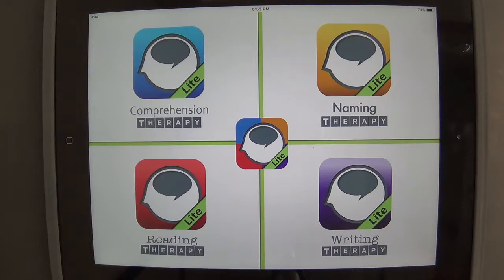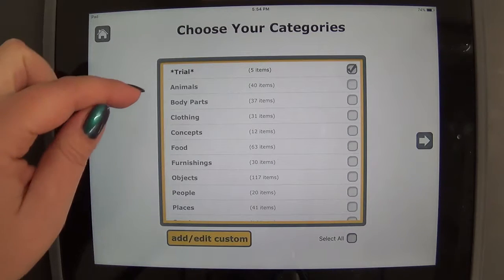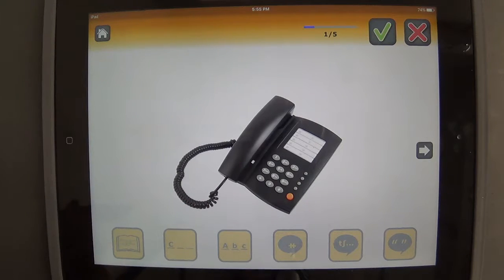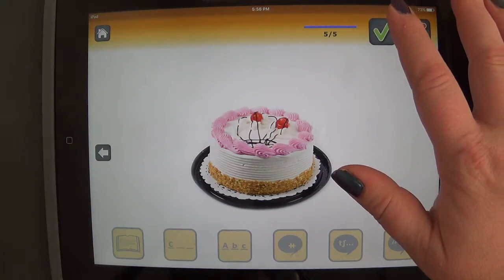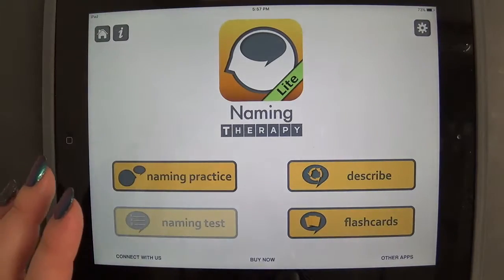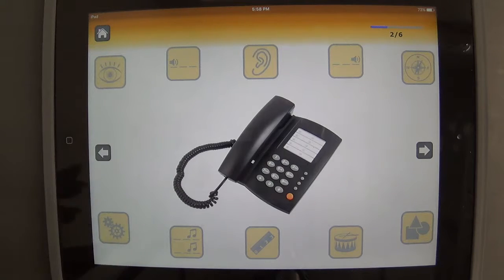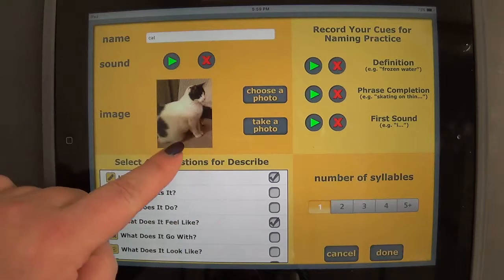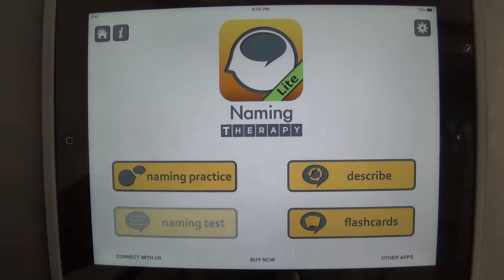Naming Therapy App Walkthrough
A demonstration of the free version of Naming Therapy, part of the Language Therapy suite of apps from Tactus Therapy.